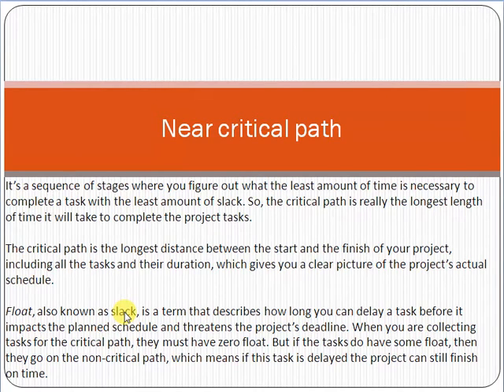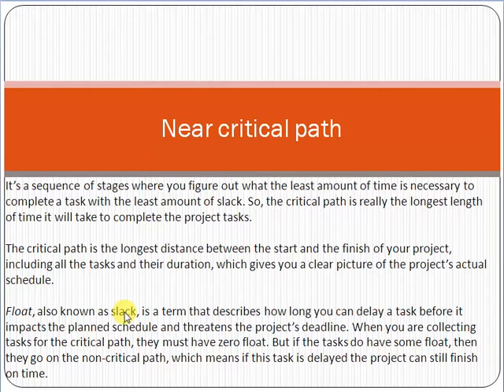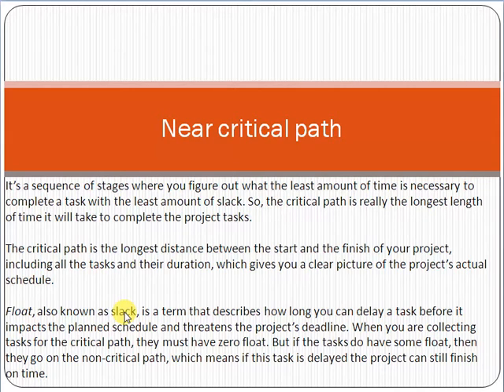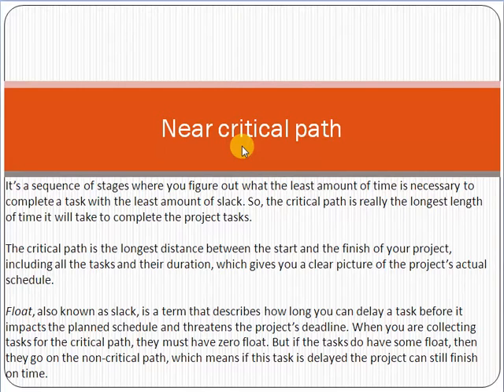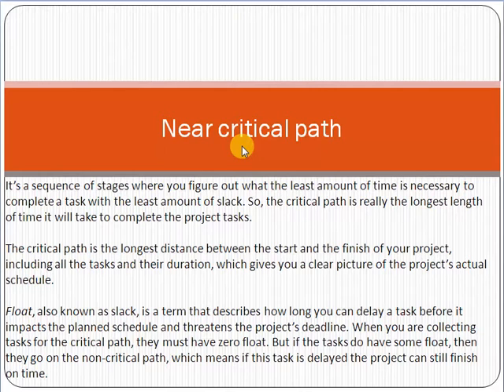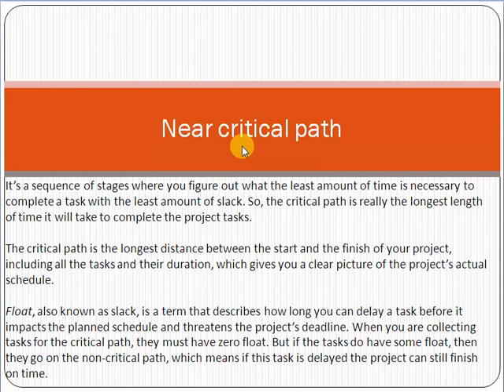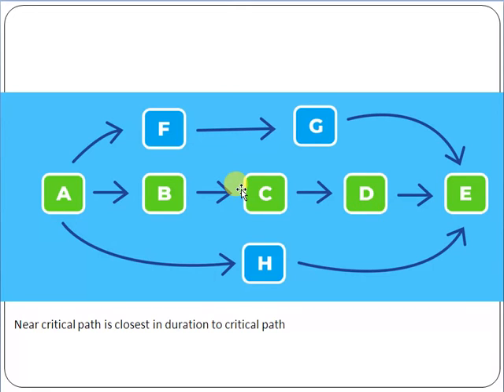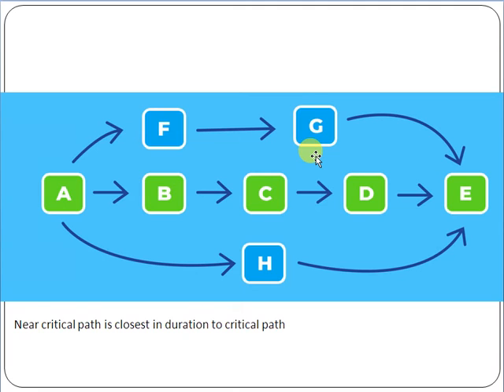Neat Critical Path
Near critical path is closest in duration to critical path